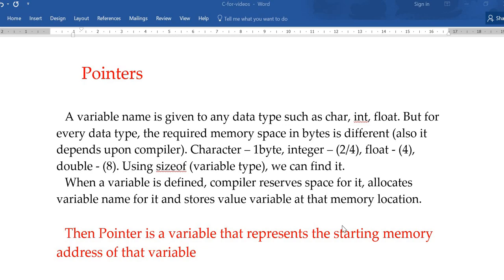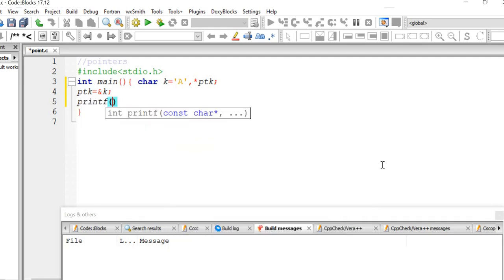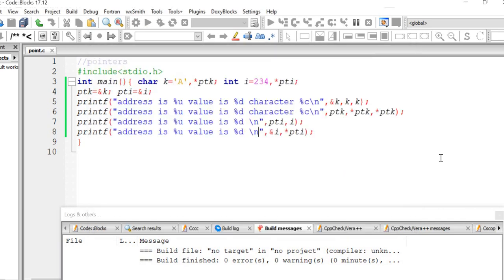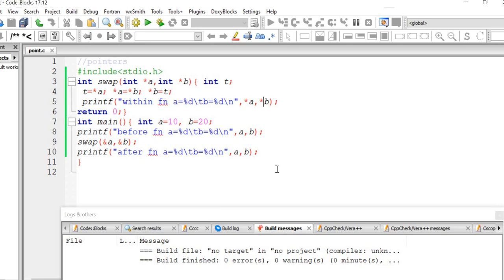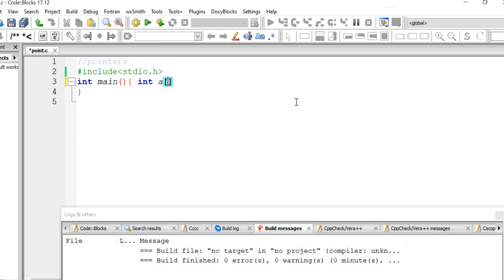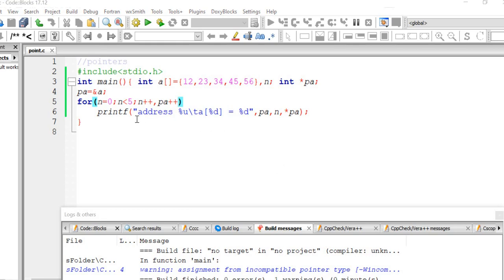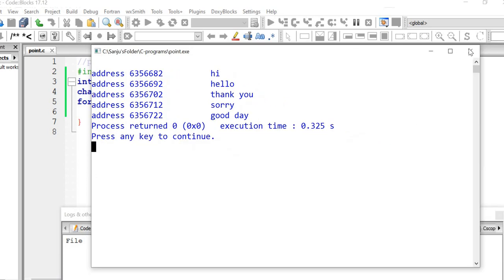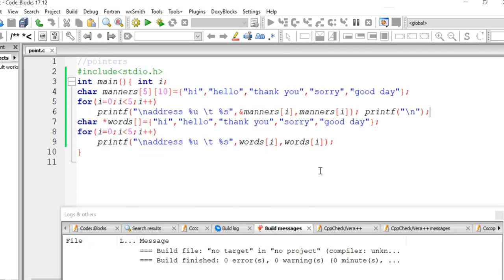C - Pointers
Pointers in C is an interesting concept. See how they are useful in various situations.